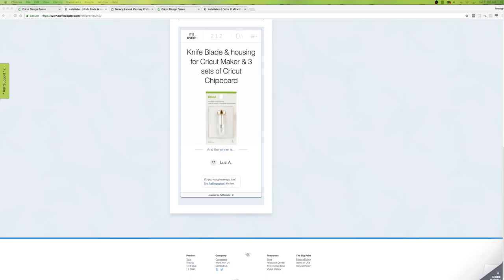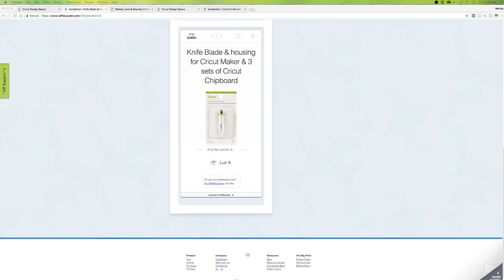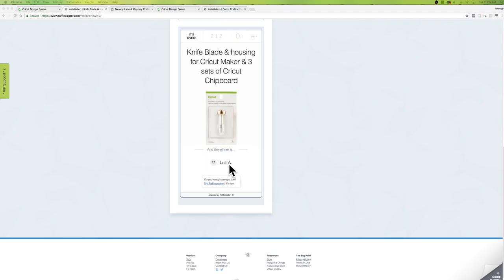Learn How to Design Your Own Bi-Fold Gate-Fold Card in CDS - LIVE Class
Hangout with me and ask your Cricut questions during this class.
Live from The Villages, Fl.